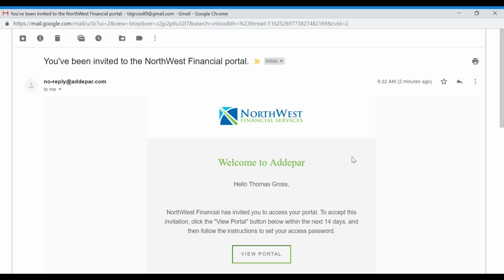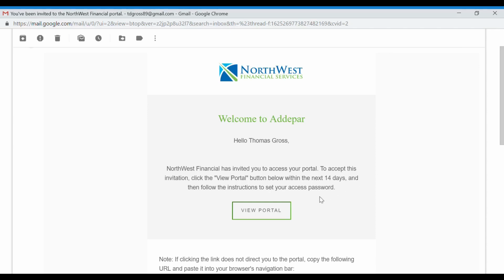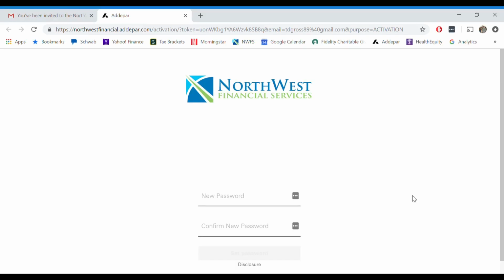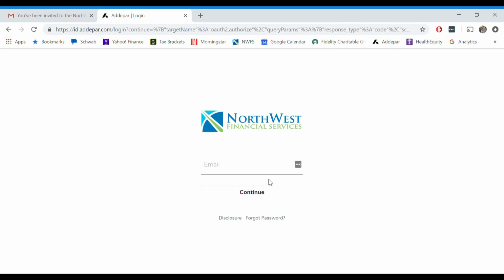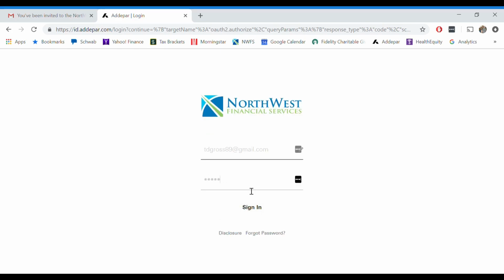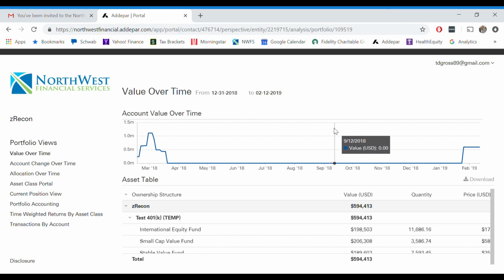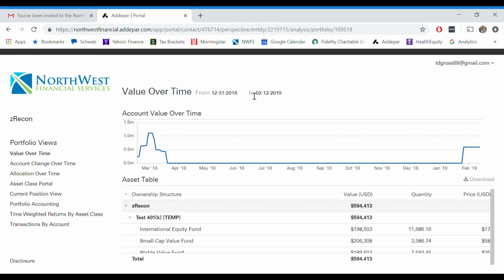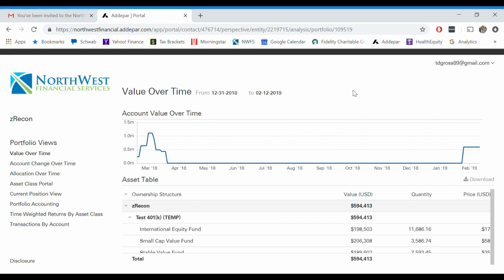NorthWest Financial Addepar Login Instructions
We have begun to use a new piece of software called Addepar. This video will help our clients with some of the log in problems they may be experiencing.